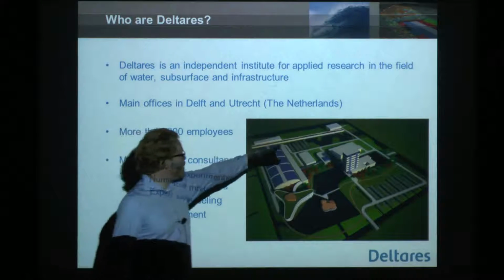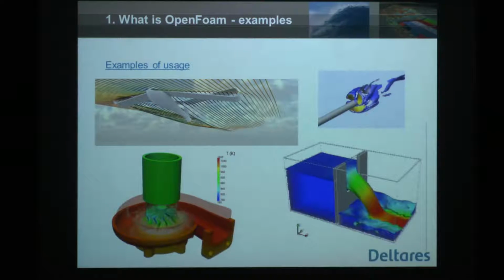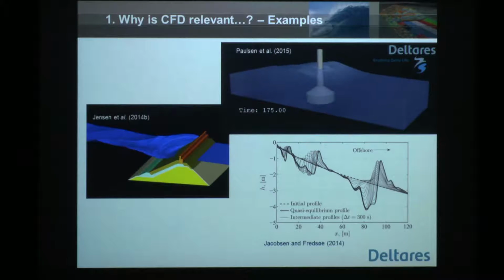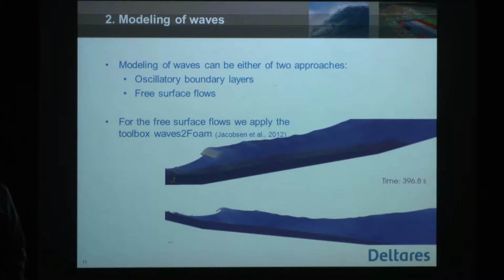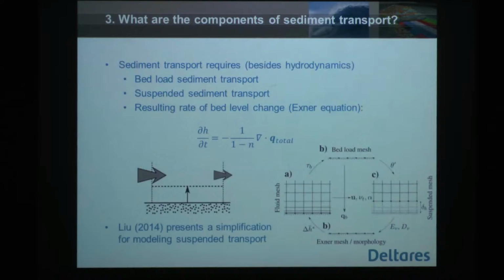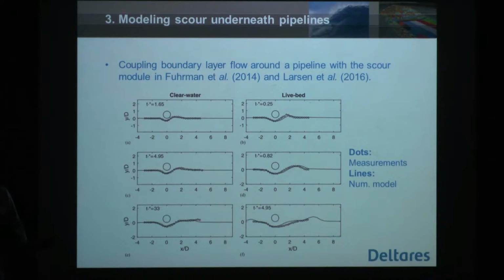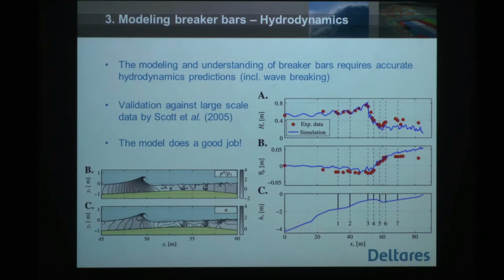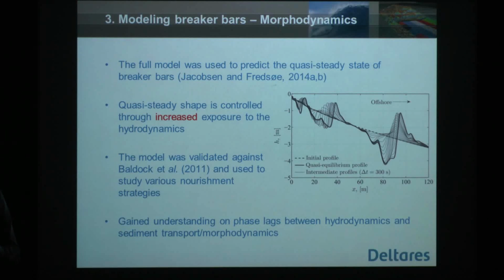Neils Jacobson, Deltares - Part I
Detailed numerical modelling of fluid flow and morphodynamics with OpenFoam